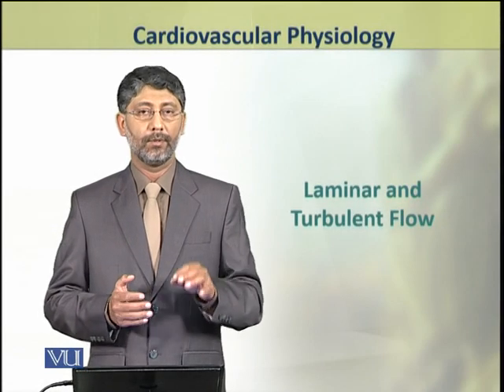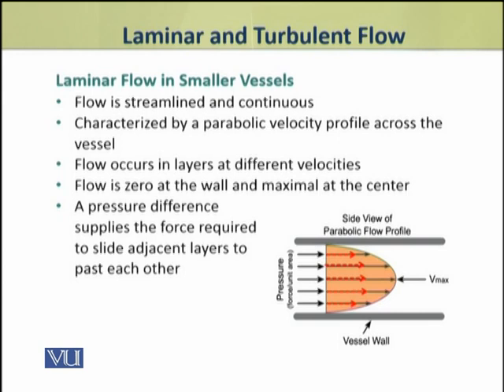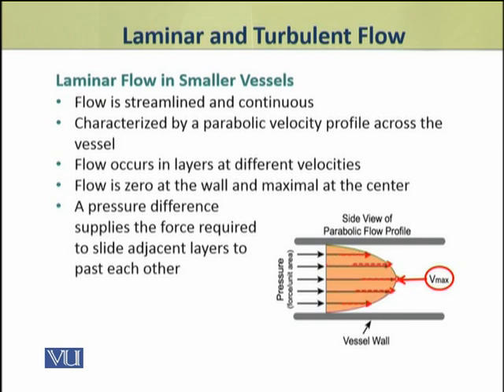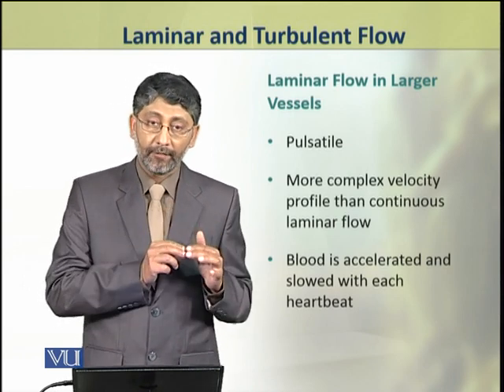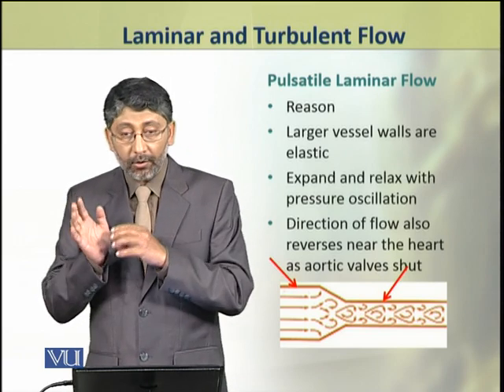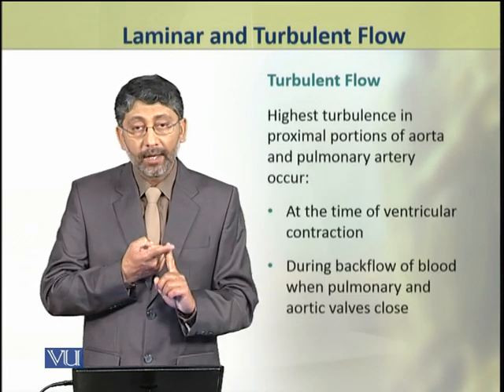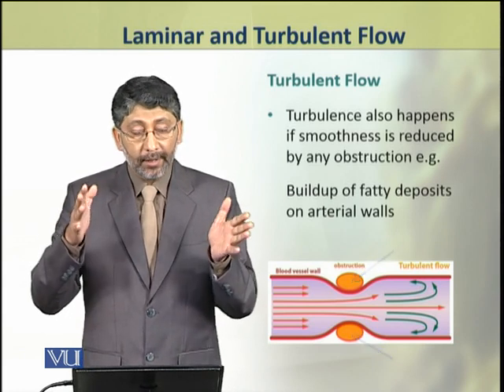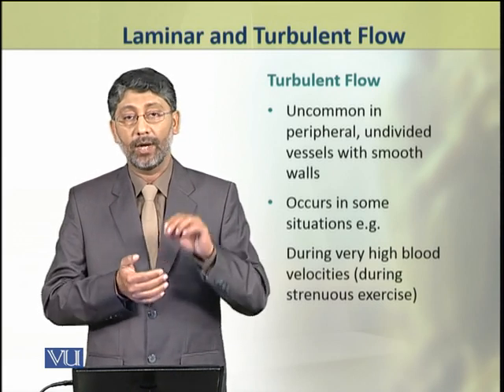Laminar and Turbulent Flow | Animal Physiology and Behavior (Theory) | ZOO502T_Topic130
Topic130: Laminar and Turbulent Flow,
By Dr. Ateeq ul Jaleel